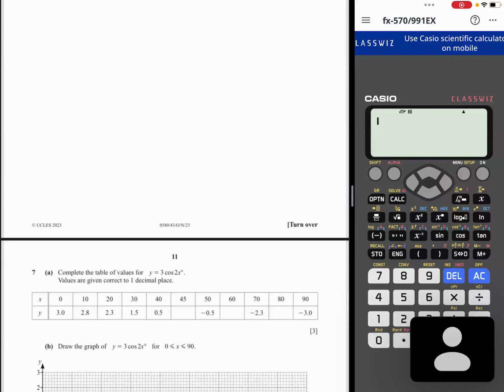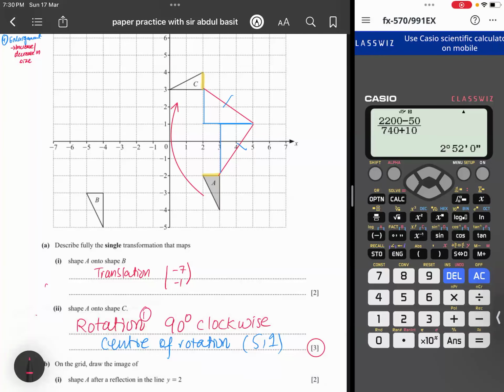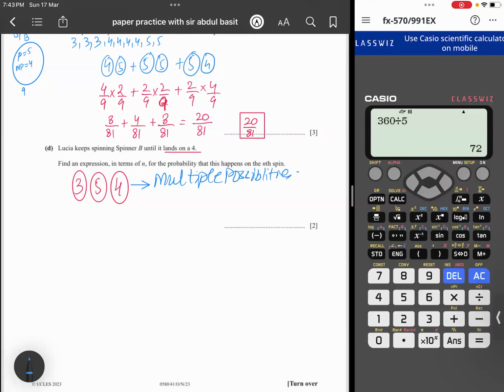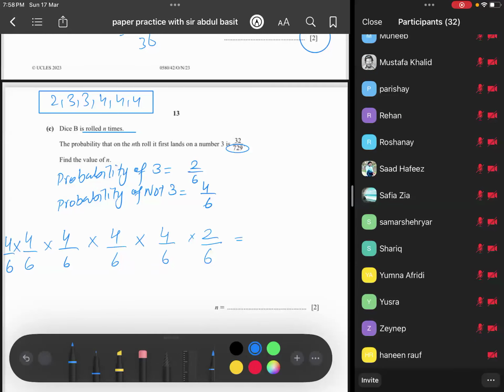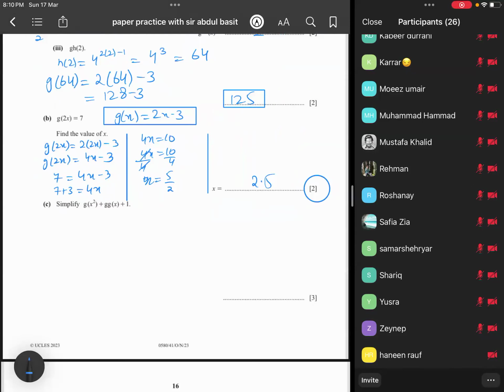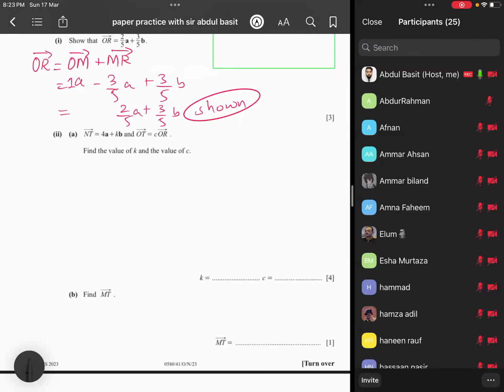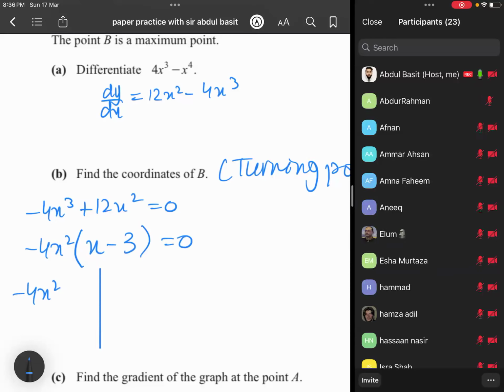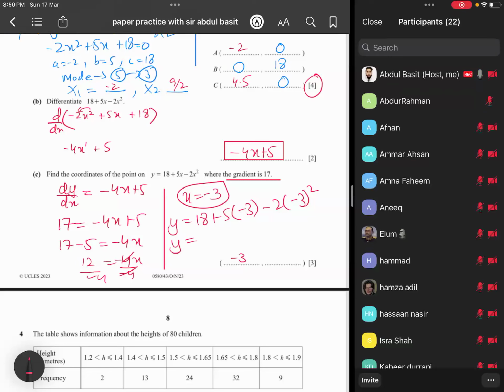Important Topics of O levels /IGCSE Mathematics 0580/4024